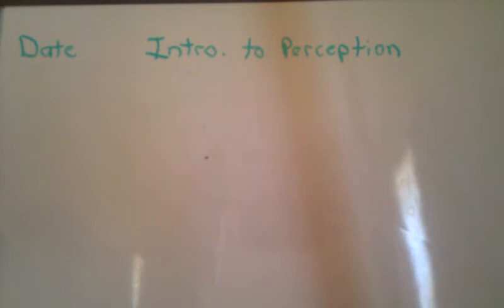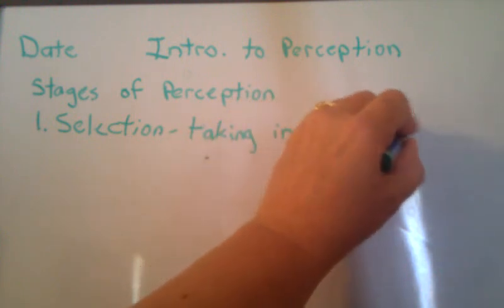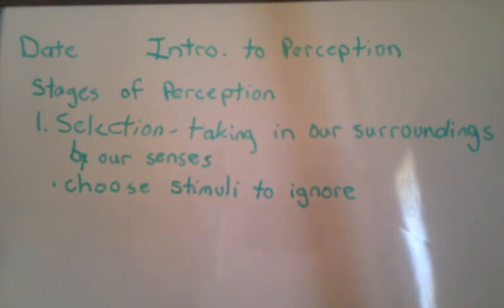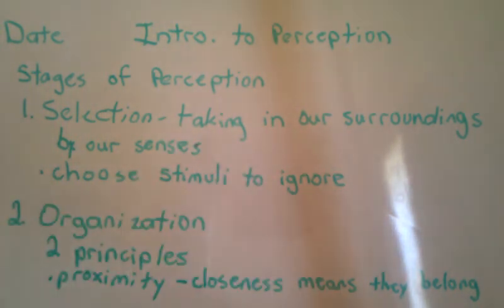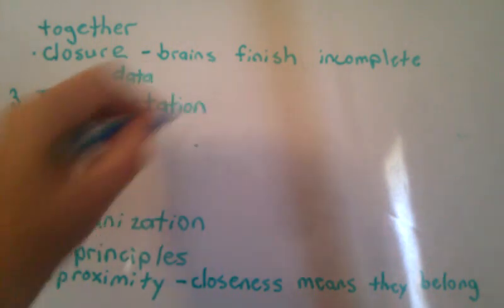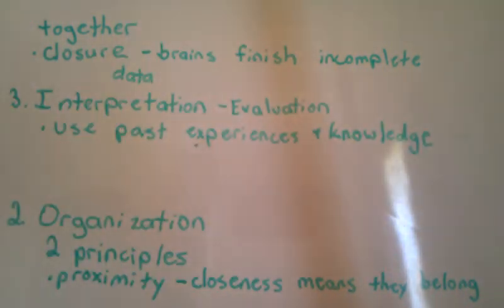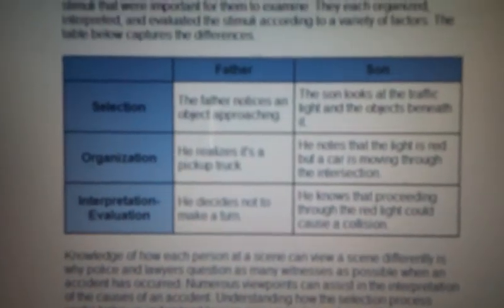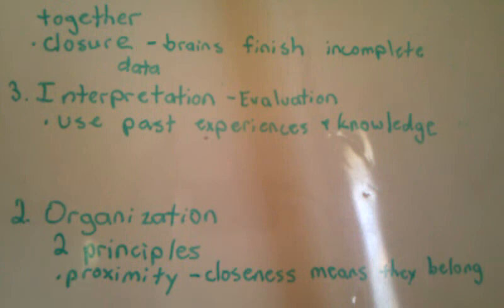8 SH CF Into Per